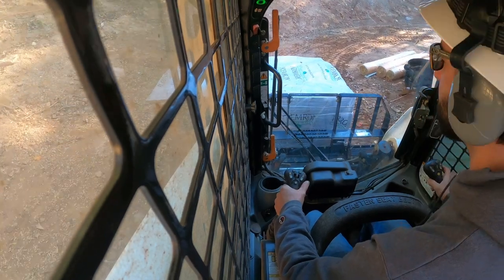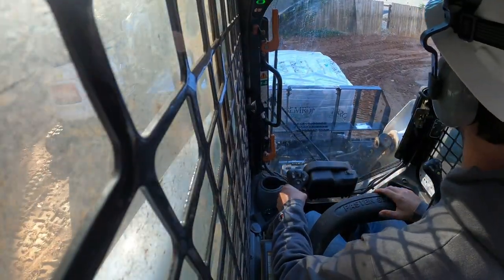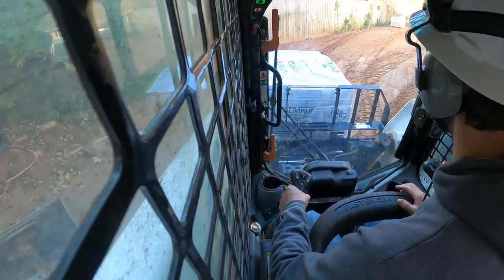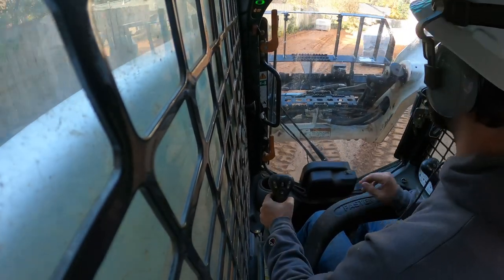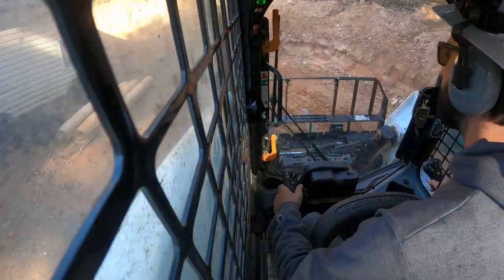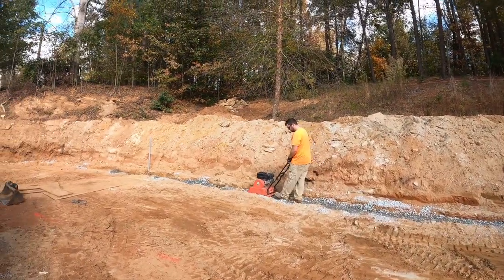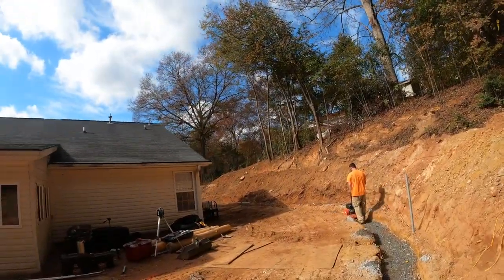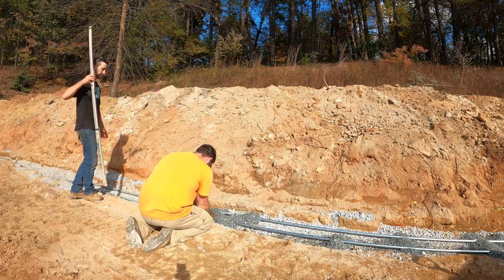220 ft long retaining wall (part 1)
Part 1 of building a 220 foot long retaining wall build.